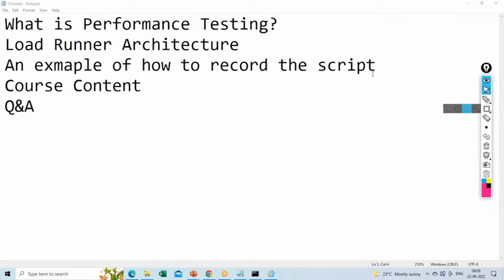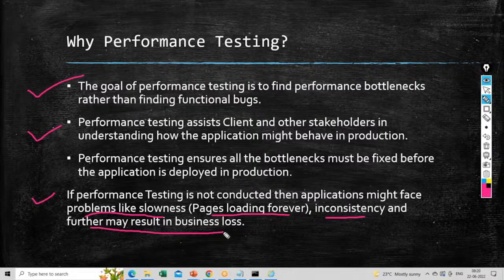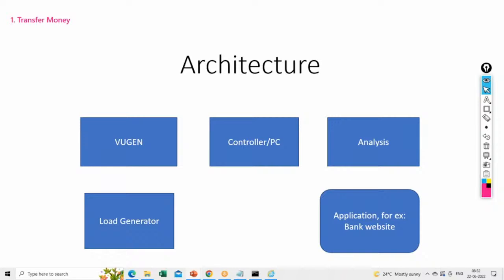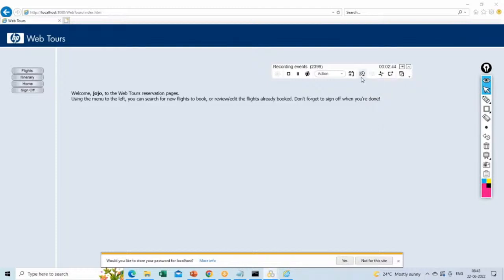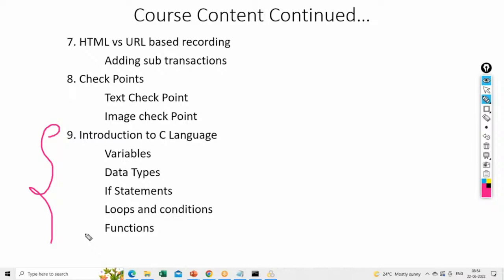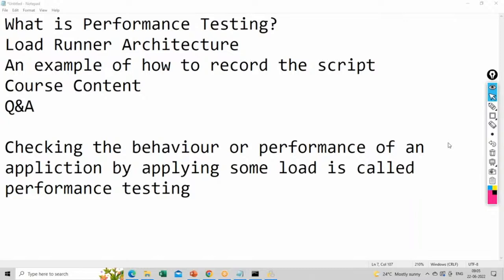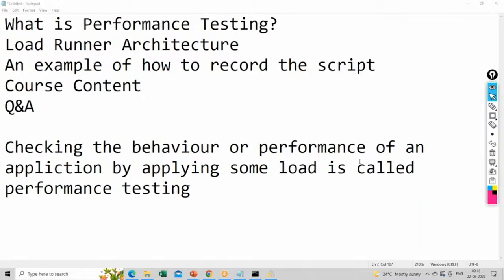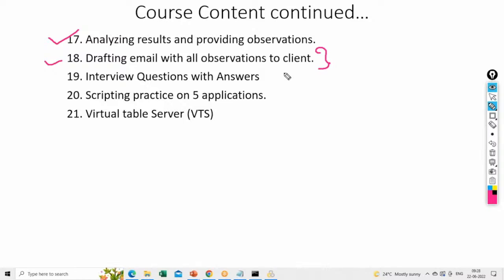Performance Testing using LoadRunner .Contact/WhatsApp us on +91-8019952427 to enroll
Performance Testing using LoadRunner

2) Cloud Performance Engineering in DevOps - Core to Master Level

9) SAPGUI protocol - Performance Testing for SAP applications Using LoadRunner

19)Automated Performance : End user experience , Monitoring and Jenkins Pipeline execution – Crash Course

28)Winning New Performance Testing Clients and Presenting Performance Test Proposals

29)Crash Course On Performance Monitoring – End User Experience of Web and Mobile Apps